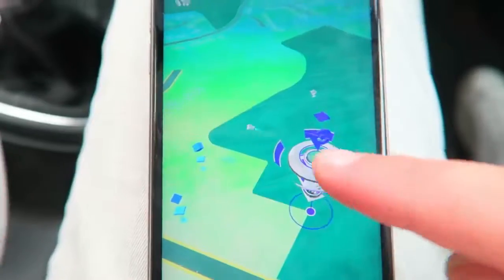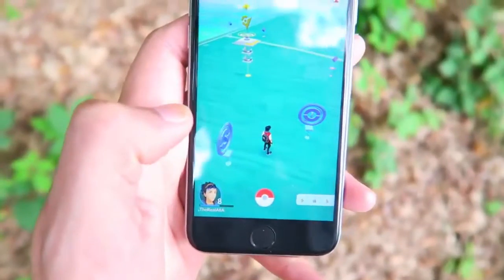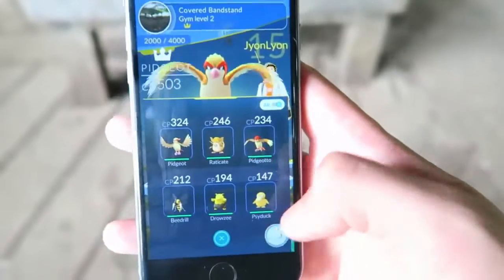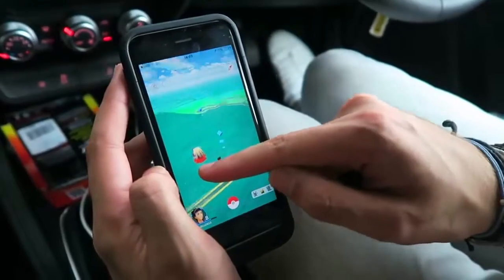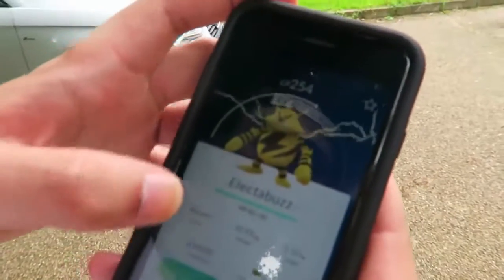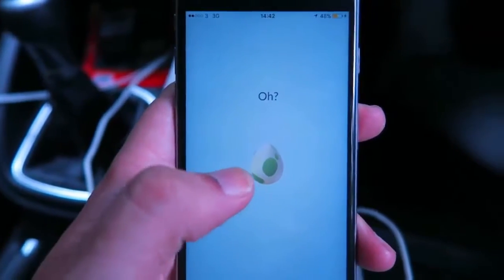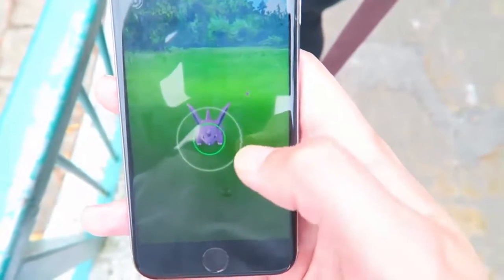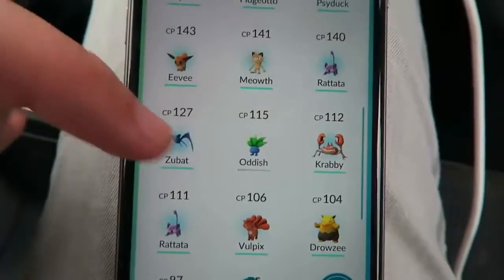Pokemon Go Gameplay With Pikachu And More Pokemon Epic 1